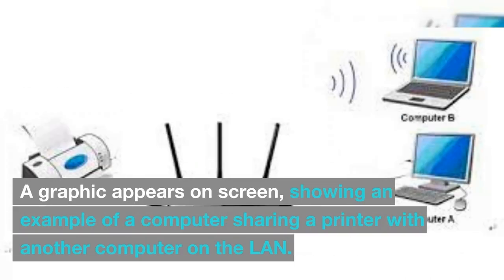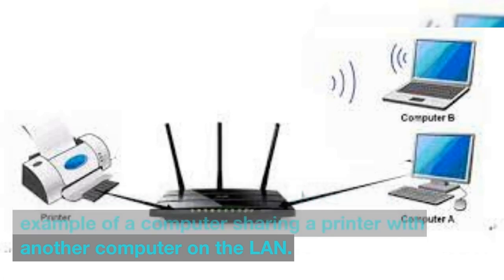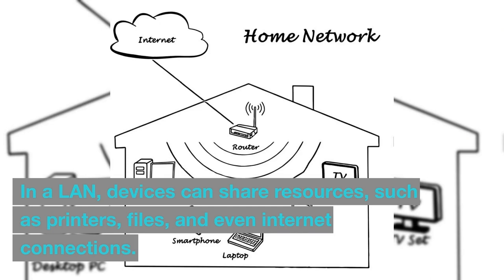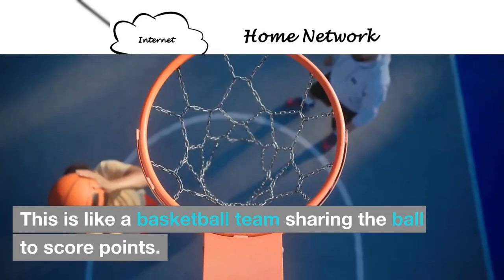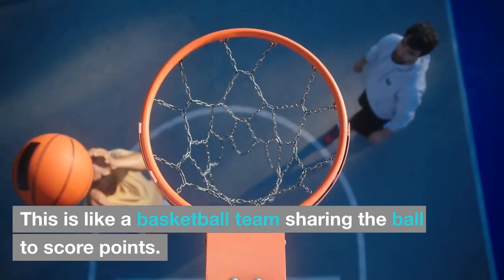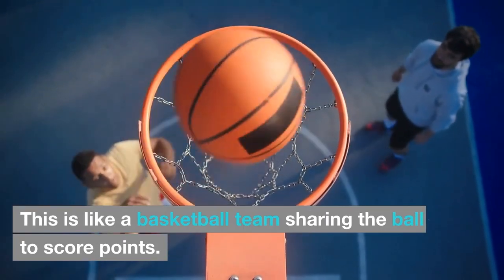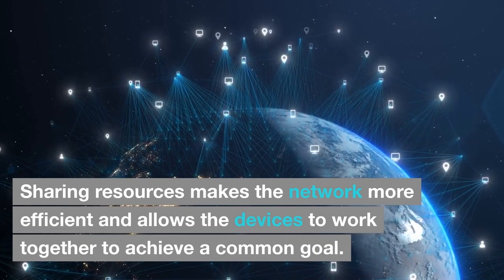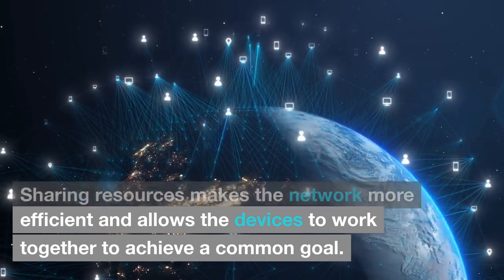Intro to LAN Network (Using Basketball to explain)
Using Basketball to explain key topics regarding LAN Network.